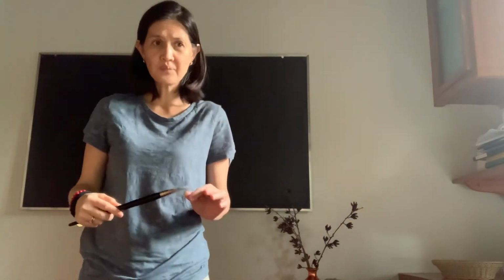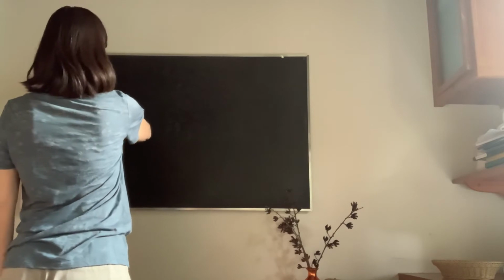Main Lesson Intro to Curved Lines